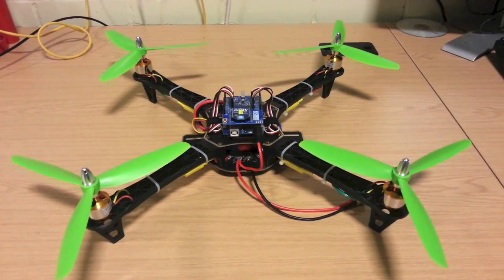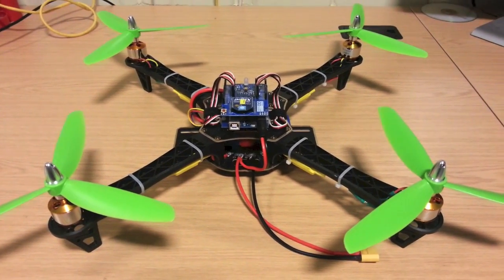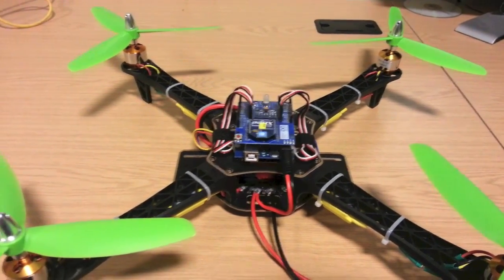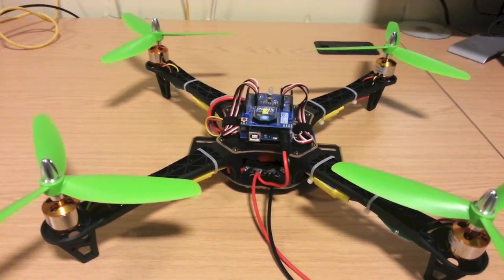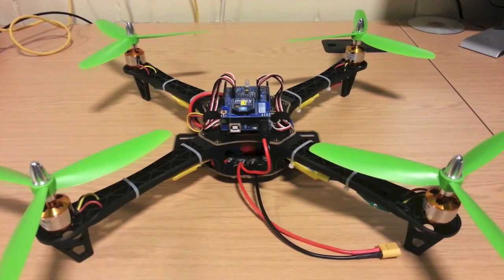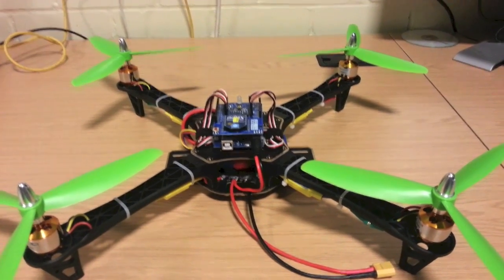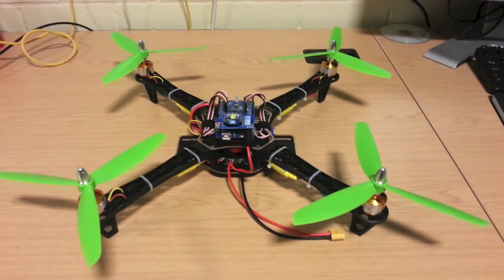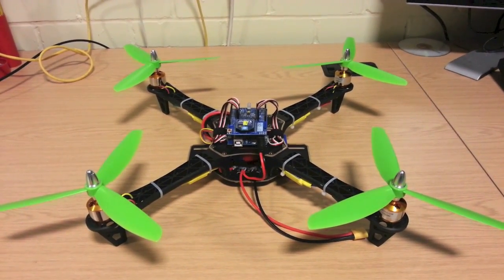Arduino Quadcopter - Phase 3 (The Rebuild, Part Reviews and Tips)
In this video I talk about the current state of the project, the parts I have used and try to answer as many questions as I can. (Helpful links below):

Links to Software used and Useful Tutorials
oscP5 library (Used to link your mobile device to your computer in processing)

Links to the hardware used